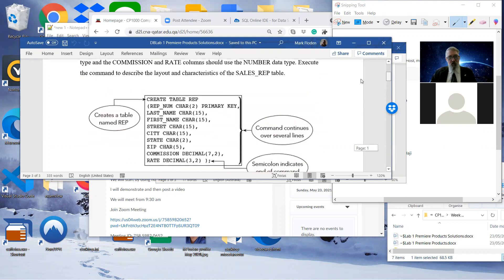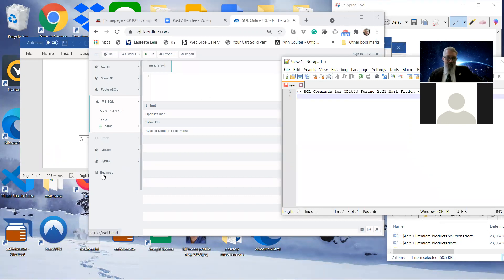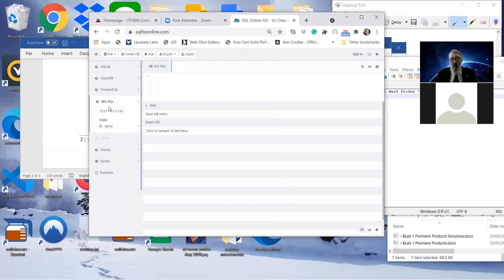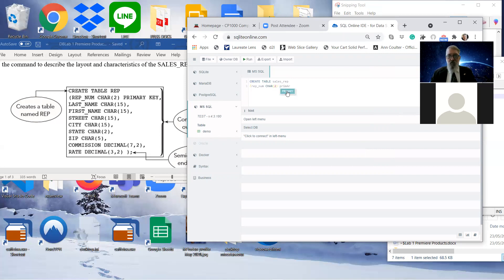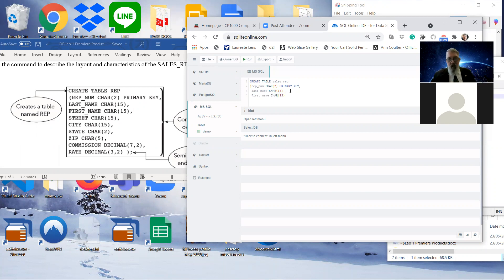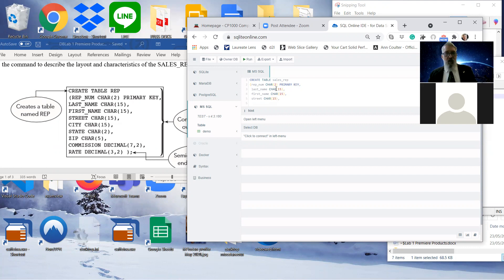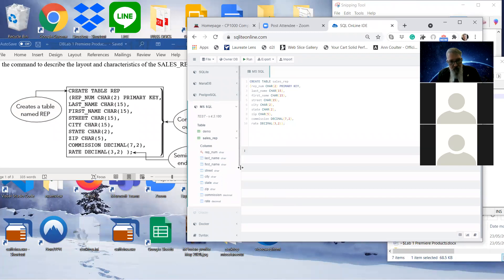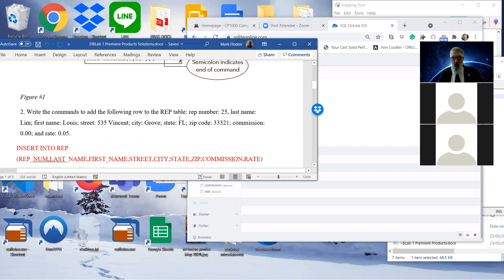CP1000 S 2 MF class 23 May 2021 introduction to sql part 1